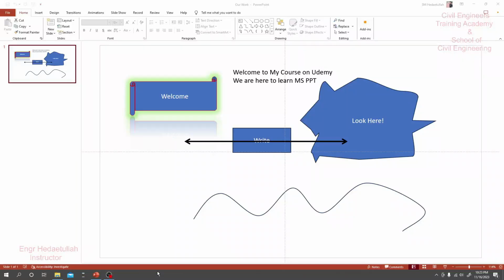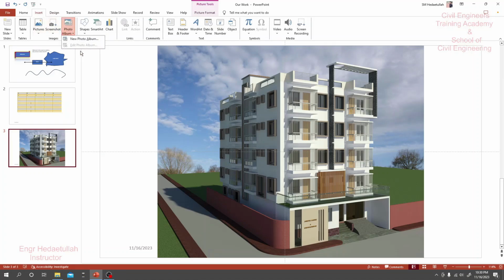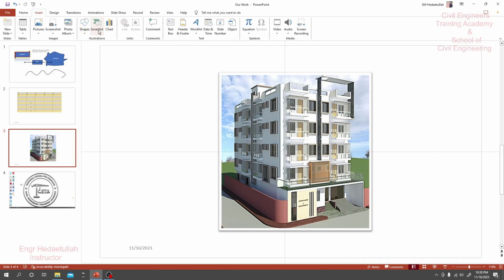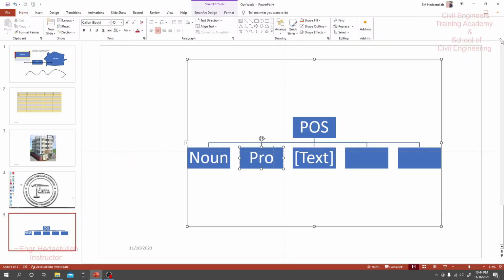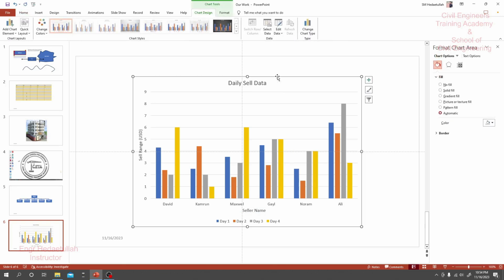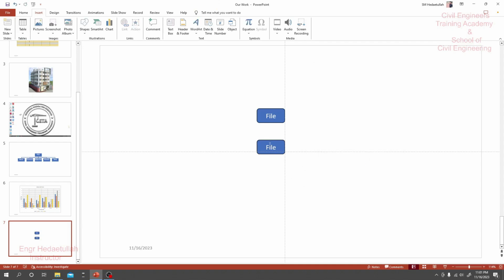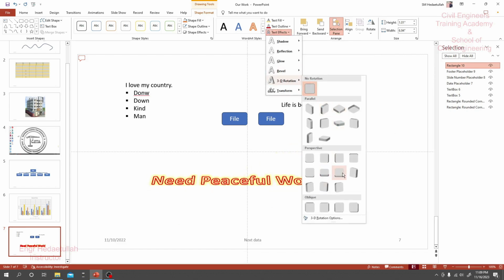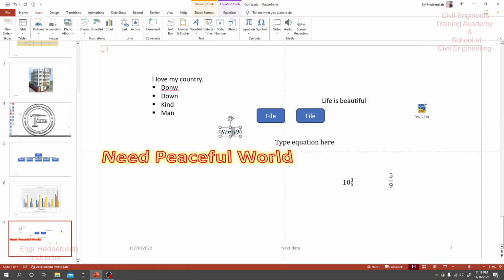3. Microsoft PowerPoint Tutorial for Beginners (English)- How to Use Insert Options in MS PowerPoint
Unlock the full potential of Microsoft PowerPoint with this step-by-step tutorial designed for beginners! Learn how to create stunning presentations, use animations, transitions, and design templates effectively. This English tutorial covers everything you need to know to build professional PowerPoint slides quickly and easily. Watch now to take your presentation skills to the next level!

📌 Chapters:
0:00 Create Table and Edit Table
5:31 Images- Insert Image
09:08 Images- Picture Modify
13:53  Illustrations- Insert & Modify SmartArt
22:08 Illustrations- Insert & Modify Chart
31:18 Links- Link, Action, Comment
37:30 Text- Text Box, Header & Footer
41:44 Text- WordArt
43:49 Text- Object
46:10 Symbols- Equation and Symbol

PowerPoint Training
PowerPoint Basics
Microsoft PowerPoint 2024
Office Skills
PowerPoint
PowerPoint Tutorial for Beginners
Microsoft PowerPoint
How to Use Home Options in MS PowerPoint